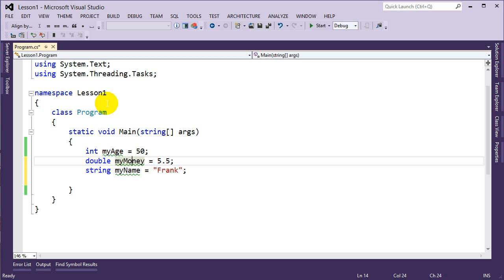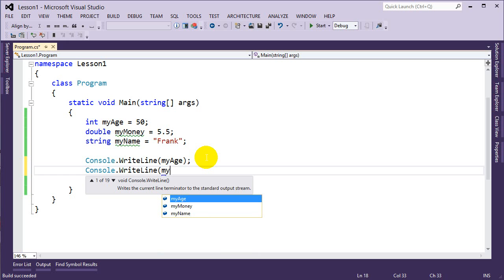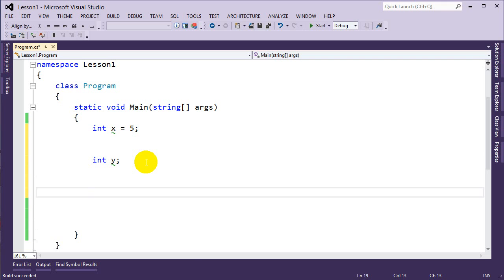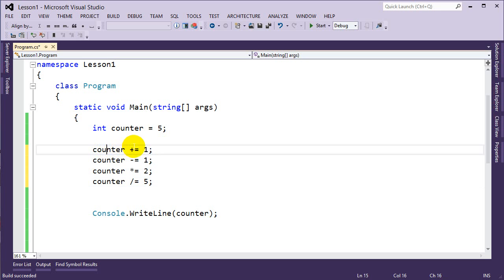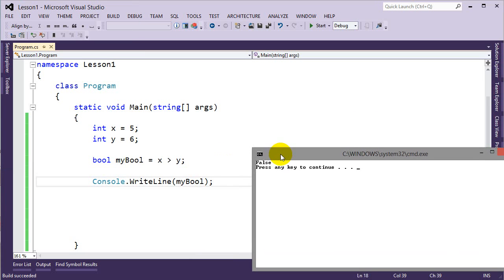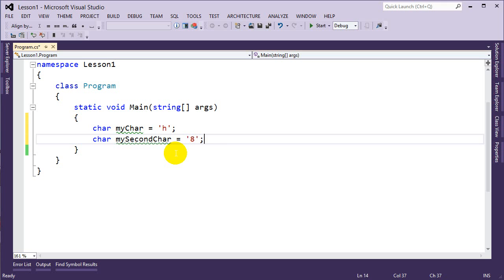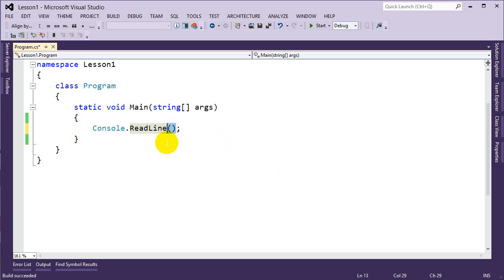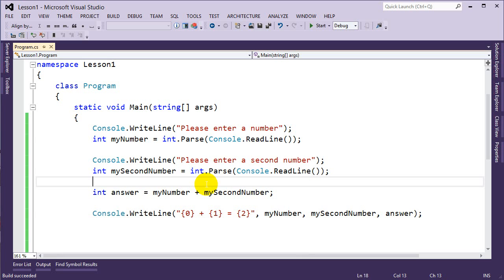C# Programming Fundamentals: Lesson 1 - Using Data